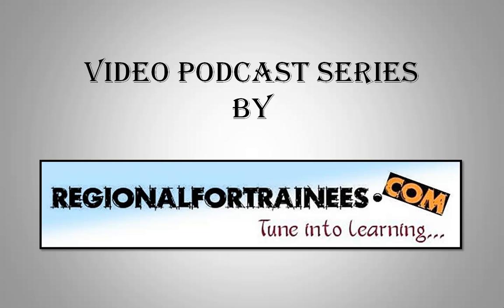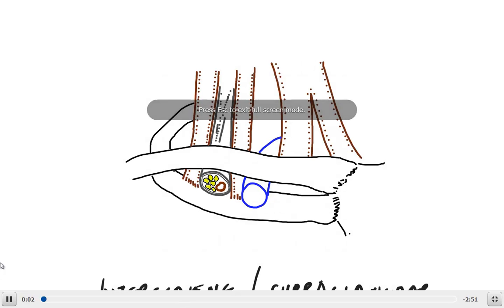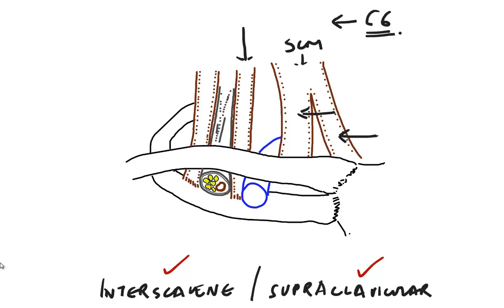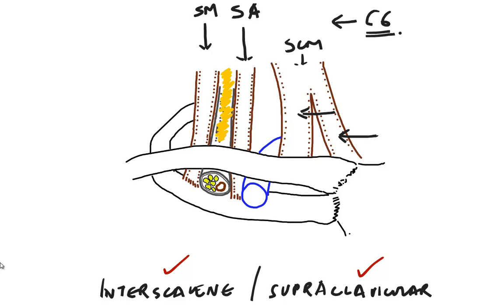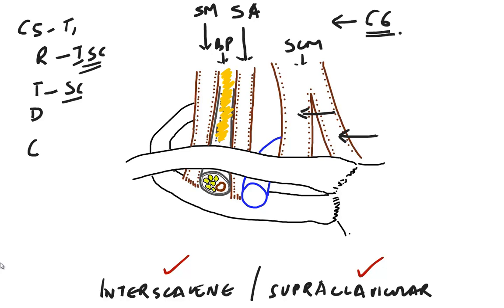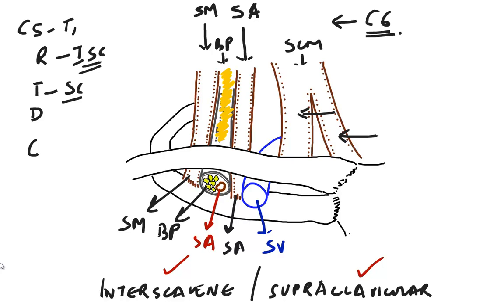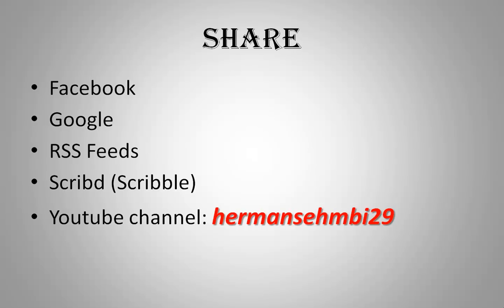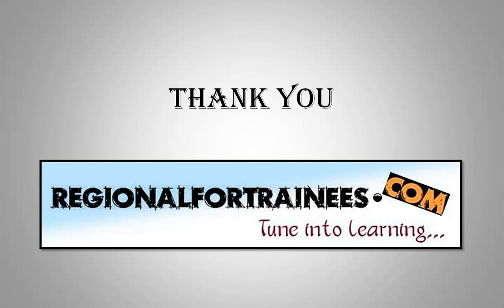Brainstormer 2: Interscalene anatomy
A little stimulation for the neurons, goes a long way! So every week, we intend to do just that by asking you a 'Brainstormer: Question of the week'.

In this podcast we take a look at the anatomy of the interscalene region.